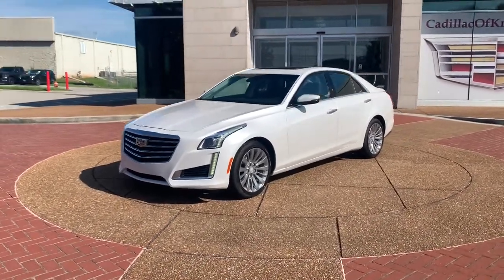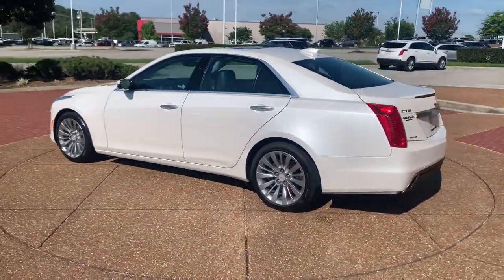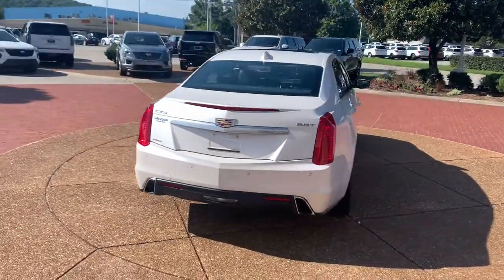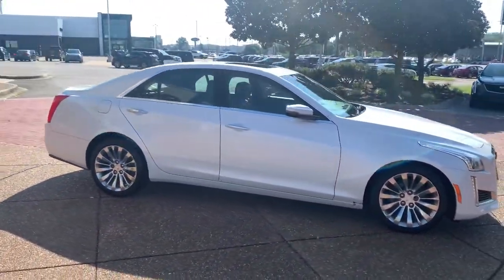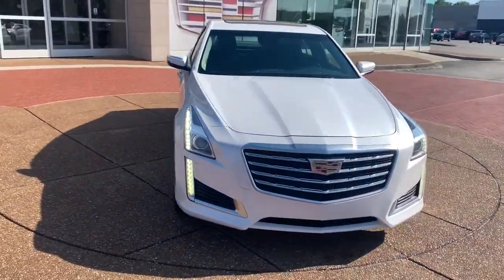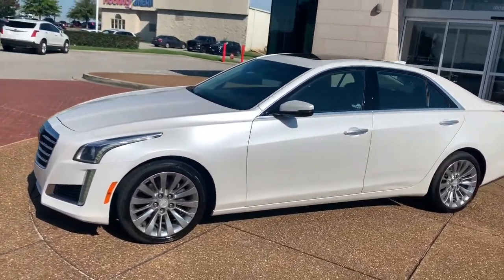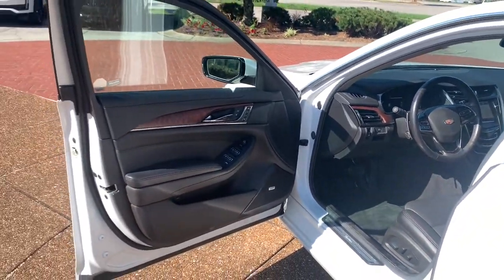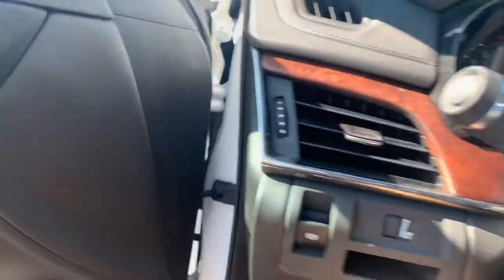2019 Cadillac CTS Knoxville, Alcoa, Maryville, Sevierville, Lenior City, TN K0139054C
White Used 2019 Cadillac CTS available in Knoxville, Tennessee at Cadillac of Knoxville. Servicing the Alcoa, Maryville, Sevierville, Lenior City, TN area.
2019 Cadillac CTS Luxury AWD - Stock#: K0139054C - VIN#: 1G6AX5SX7K0139054

Rear axle 3.27 ratio,Suspension Sport,Lamp LED center high-mounted stop/brake (CHMSL),Windows laminated glass front side,Antenna integral front and rear,Cup holders 2 in front console 2 in rear armrest,Gauge cluster 5.7 color display includes driver,Engine oil indicator,Retained accessory power power windows sunroof (w,Defogger rear-window electric with front and sid,Glovebox electric lockable,Mirror inside rearview auto-dimming frameless (U,Lighting interior includes glovebox front cup ho,Rear Parking Assist Ultrasonic,Airbags dual-stage frontal knee and seat-mounted,Seat belts 3-point driver and front passenger,Trunk emergency release handle,Tire Pressure Monitoring System,4 Cylinder Engine,Tires P245/45R17 all-season blackwall run-flat,Tires - Rear Performance,Bucket Seats,Navigation System,MP3 Player,Bluetooth Connection,Tow Hooks,HID headlights,Panoramic roof,WiFi Hotspot,Power Windows,Remote Engine Start,Passenger Vanity Mirror,Rear Parking Aid,Driver Air Bag,Front Side Air Bag,Rear Side Air Bag,Keyless Entry,Engine 2.0L Turbo I4 DI DOHC VVT with automat,Drivetrain all-wheel drive,Battery maintenance-free with rundown protection,Steering ZF premium rack-and-pinion electric,Brake electronic parking,Headlamps high intensity discharge includes Adapt,Headrests rear outboard seats adjustable 2-way,Armrest front center,Armrest rear center with cup holders,Power outlets 3 auxiliary,Windows power with front and rear express-up and,Adaptive Remote Start,Air Filtration System,Cargo convenience net trunk,Airbag Passenger Sensing System (Always use seat,Following Distance Indicator,Fuel filler door remote locking,Seat belts 3-point rear all seating positions,Child seat restraint system,Engine 2.0L Turbo I4 DI DOHC VVT,Wheels 17 x 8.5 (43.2 cm x 21.6 cm) 10-spoke ul,Tires - Front Performance,Seats Front Bucket,Auxiliary Audio Input,Driver Restriction Features,Mirror Memory,Seat Memory,All Wheel Drive,Driver Adjustable Lumbar,Remote Trunk Release,Climate Control,Air Conditioning,Auto-Dimming Rearview Mirror,Driver Vanity Mirror,Driver Illuminated Vanity Mirror,Daytime Running Lights,Passenger Air Bag Sensor,Child Safety Locks,Emergency Trunk Release,Rear Head Air Bag,Security System,Automatic Stop/Start,Recovery hook front or rear location,Exhaust dual,Grille active aero,Lamp marker reflex front side,Glass solar absorbing windshield,Glass Solar-Ray,Sunroof UltraView power,Audio system feature Bose Centerpoint Surround So,Seat adjusters driver and front passenger 8-way p,Console front floor with shifter armrest and cov,Steering wheel mounted Paddle Shift controls,Instrument cluster electroluminescent,Trunk release power remote,Climate control dual-zone automatic,Visors driver and front passenger illuminated van,Lighting accent LED lighting on instrument panel,Coat hooks located on rear left and right assist,Daytime running lamps LED,Door locks rear child security,Turbocharged,Gasoline Fuel,Aluminum Wheels,CADILLAC USER EXPERIENCE WITH EMBEDDED NAVIGATION,AM/FM Radio,Smart Device Integration,Power Steering,Sun/Moonroof,Premium Sound System,Power Drivers Seat,Power Passenger Seat,Power Outlet,Transmission w/Dual Shift Mode,Multi-Zone Air Conditioning,Rear Defrost,Passenger Air Bag,Tire Pressure Monitor,Passenger Air Bag On/off Switch,Front Head Air Bag,ABS,4-Wheel Disc Brakes,Cruise Control,Floor Mats,Power Door Locks,Heated Mirrors,Power Mirror(s)